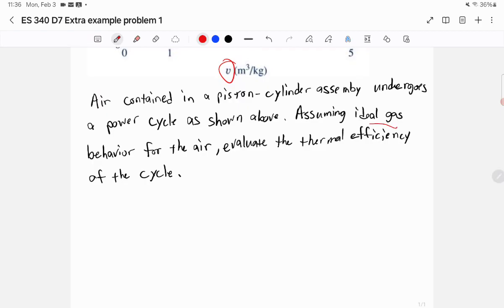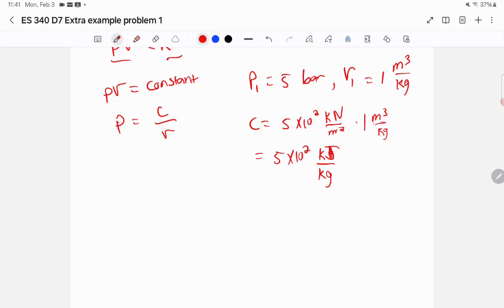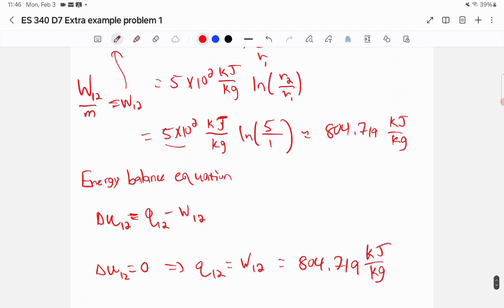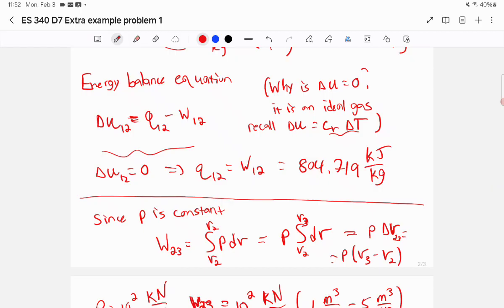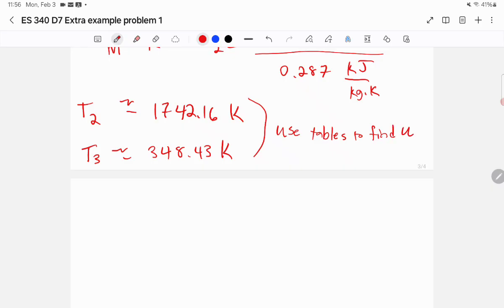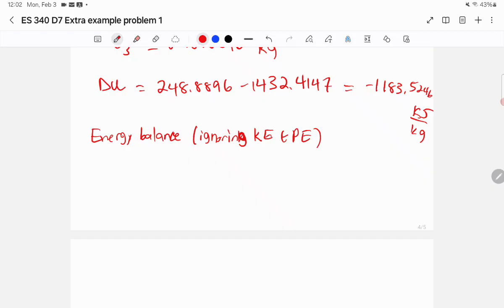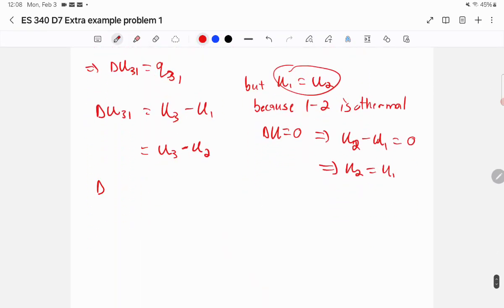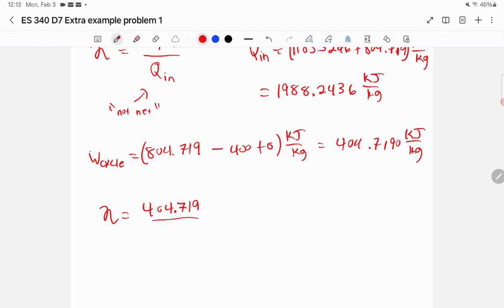ES 340 D7 Extra Example Problem 1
We discuss the energy balance equation, the ideal gas law, and cycles so that we can find the thermal efficiency.